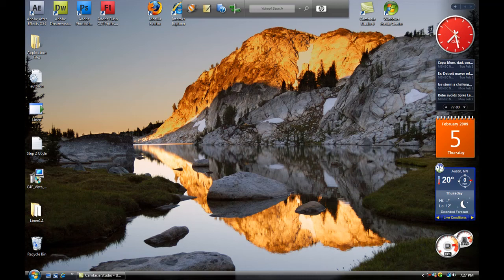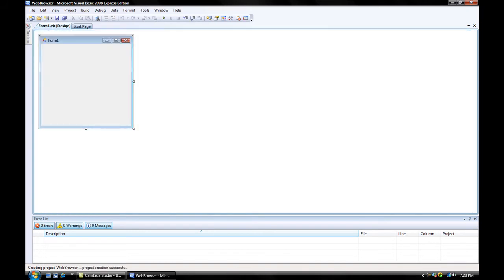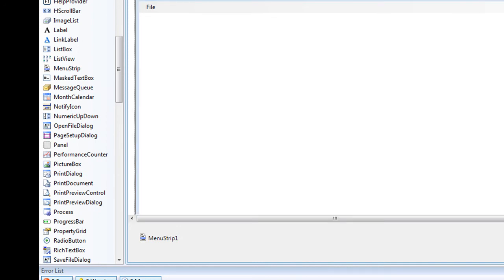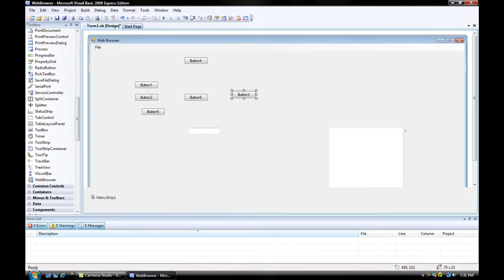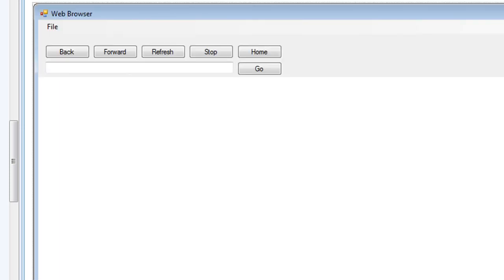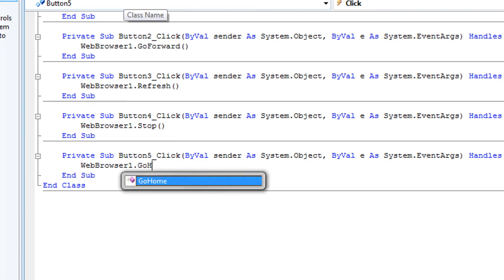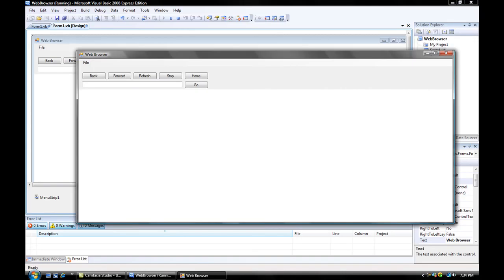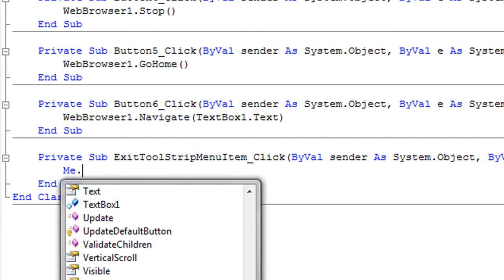Basic web browser tutorial - Visual Basic 2008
Sorry for the off timing voice, my mic is kinda slow for $50 but anyways Their are no codes, because they are to easy and i zoomed in for you.

NOTE
This video was supposed to be HD but youtube didn't read it right so thats why the quality is bad. PLEASE DO NOT POST BAD COMMENTS ABOUT THE QUALITY OR MY VOICE...